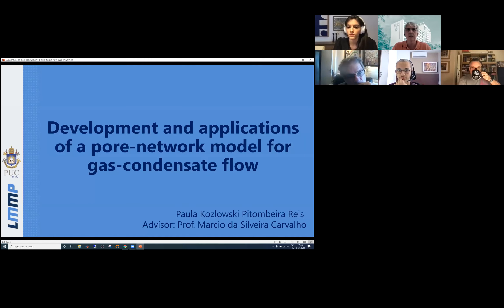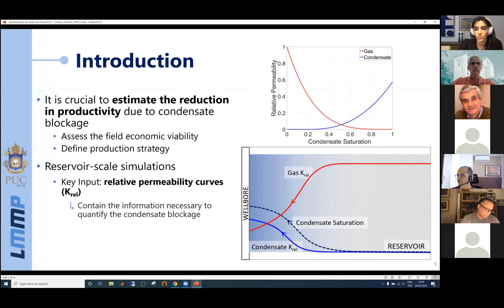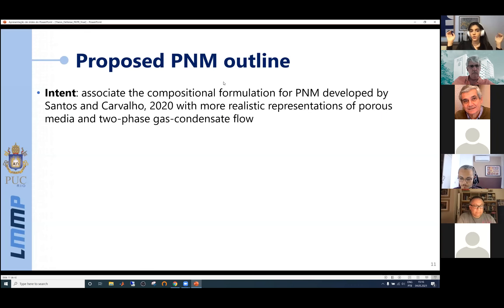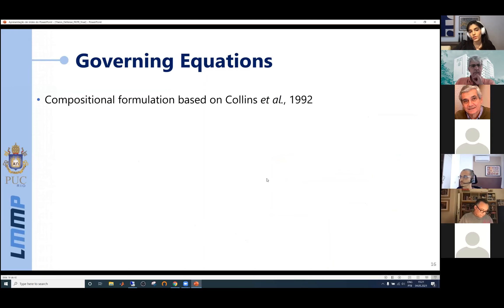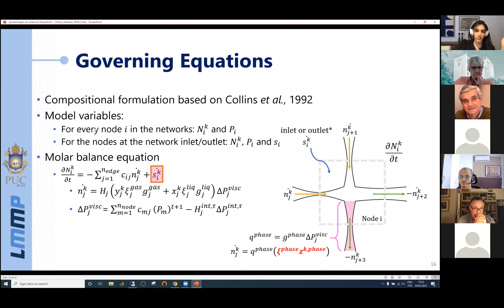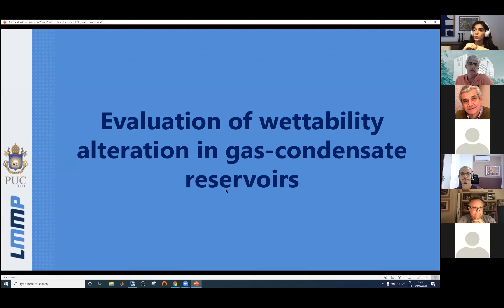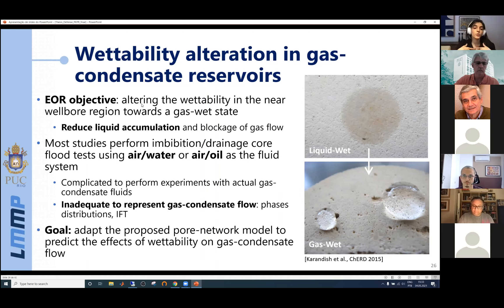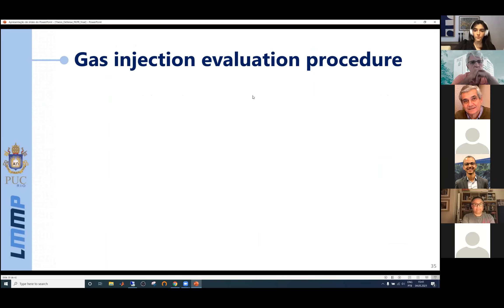PhD Thesis Defense - Paula Reis